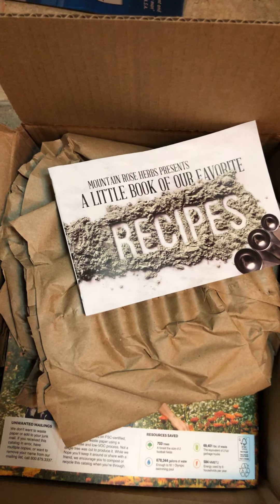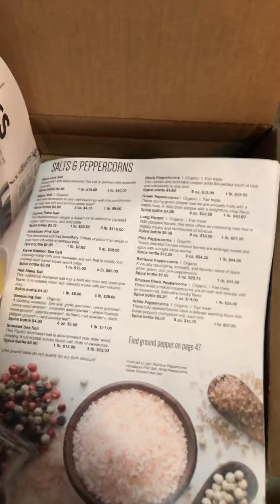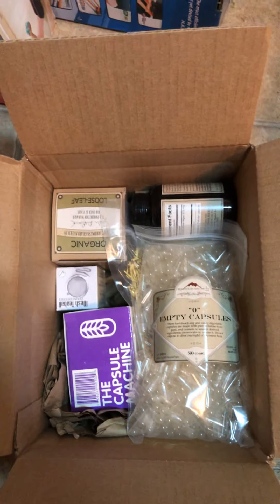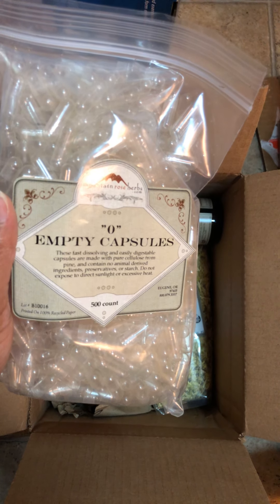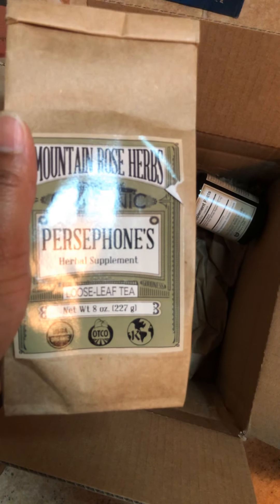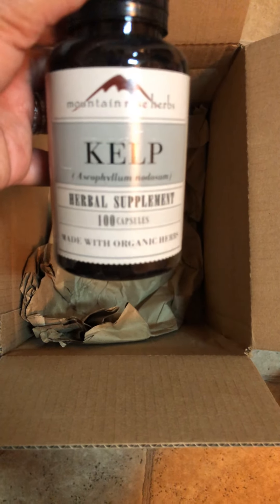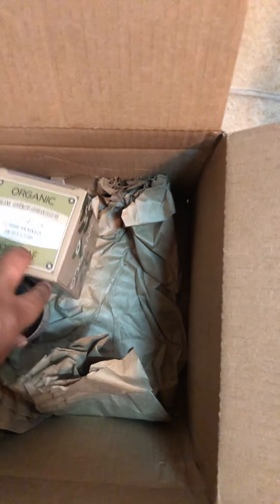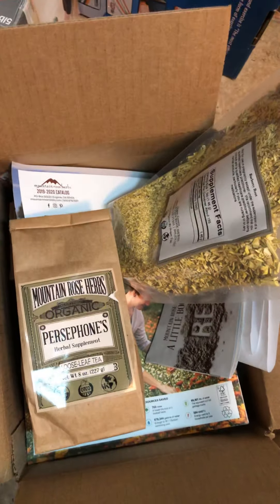Mountain Rose Haul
I love shopping for tea with Mountain Rose.  Their shipping should be back on track.  I ordered on March 31st and it took almost 2 1/2 weeks to get here.  I’m not complaining, but the virus has caused delays in their warehouse.